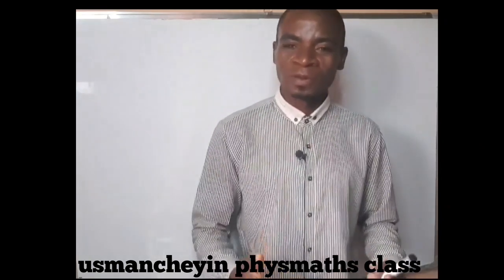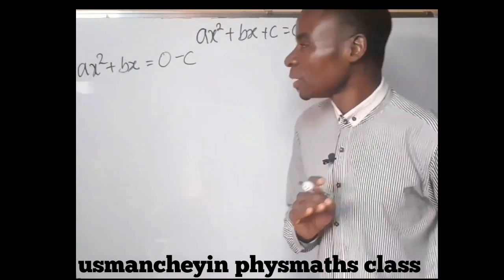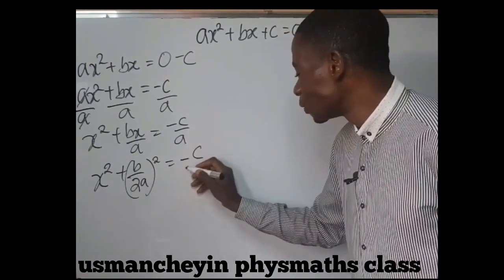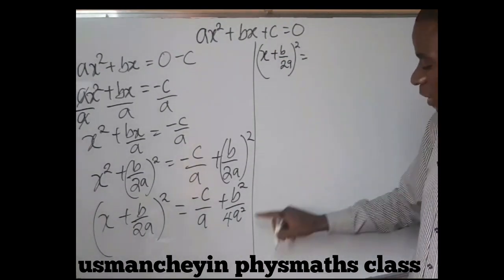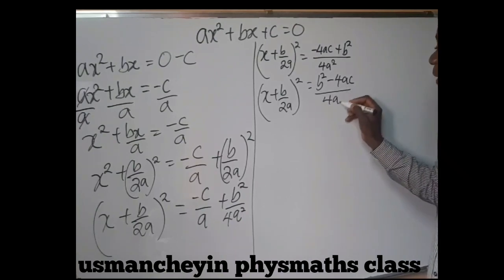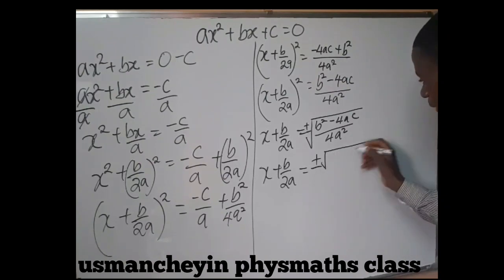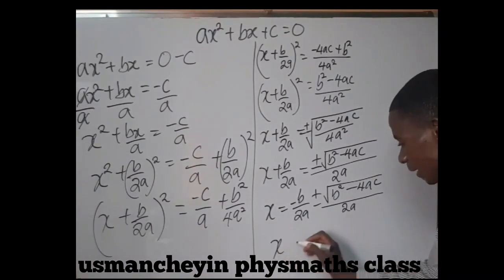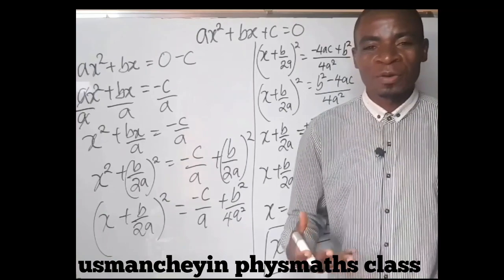How to prove the quadratic formula ax^2 + bx + c=0